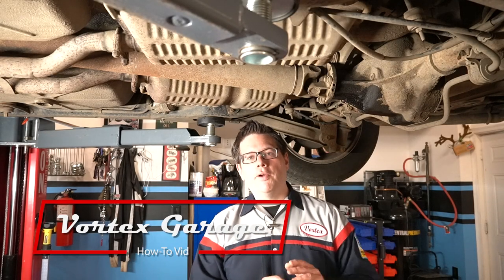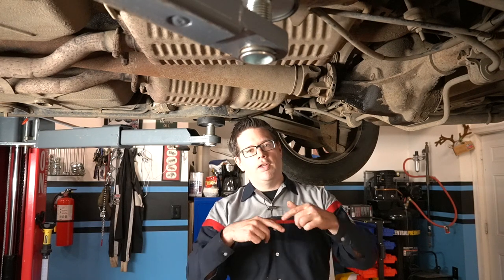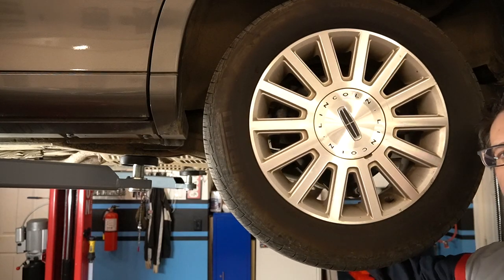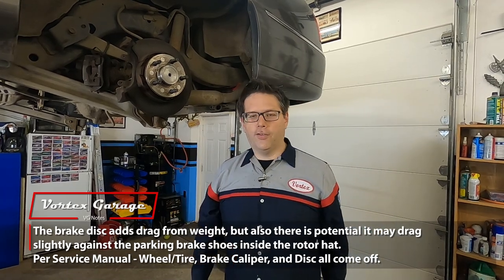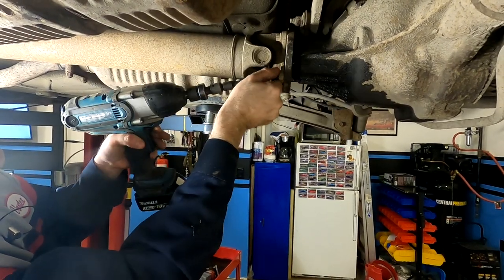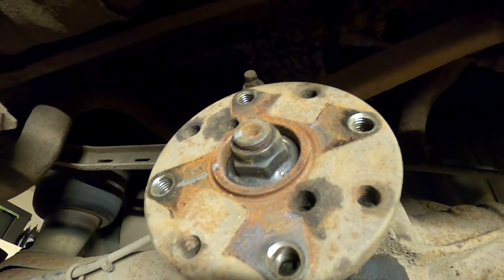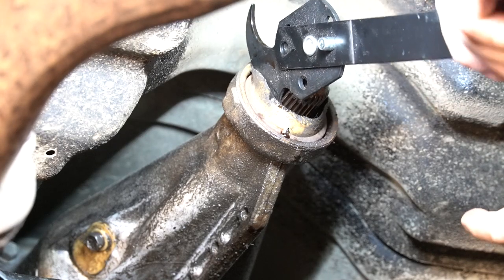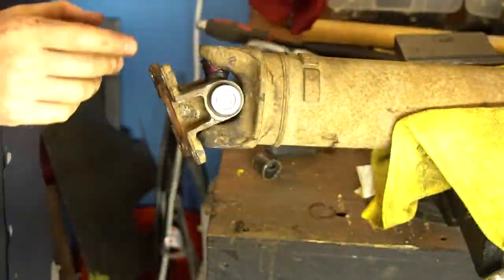Ford 8.8 Pinion Seal Replacement Using DATA! - Perfectly Set and Easy! - Vortex Garage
Our 2003 Lincoln Town Car had a leaking pinion seal -  so was time to replace.  You can find many guides on YouTube for this, but not many that go over Factory Service Manual steps and show how to record and deal with preload data using an inexpensive tool.

Scroll down past tools/parts links for torque specs and addtl data.

For parts, I HIGHLY RECOMMEND using OEM!  I have had GREAT luck with Varsity Ford's parts department and online team - so I'm using them for my OEM parts links.

Alternative:
MOOG 345 U-joint (2 needed)

Allstar ALL72155 Pinion Nut for Ford 8.8"

Optional if leaking:
4R70W Transmission Extension Housing Seal - Ford (7W7Z-7052-A)

Genuine Ford XY-80W90-QL SAE 80W-90 - 1 Quart
This says it works on LSD's, but if you need it:
Genuine Ford Fluid XL-3 Friction Modifier Additive - 4 oz.

Permatex Ultra Grey RTV:

TOOLS:

Lisle 56750 Seal Puller

ARES 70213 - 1/4-inch Drive Beam Torque Wrench
Alternative:
Titan 23140 1/4 Drive Beam Torque Wrench

uxcell 1/4 Inch Drive (F) x 1/2 Inch (M) Socket Adapter

Dewalt 1/2" Drive Socket, 1-1/16"

OTC 4531 Harmonic Balancer Puller and Installer Set

Astro Pneumatic Tool 7868 Master Ball Joint Adapter Set (This may be the new version of mine)

Mission Auto - Pinion Yoke Holder Tool
(I don't have this but it claims to fit Ford - may want to research before buy)

ABN 6in 3-Jaw Gear Puller

M12 Hex Bolt M12-1.75 x 25mm - 5pcs

Ford Driveshaft Yoke Bolts N800594S100 (I used my old ones)

Forney 70822 Marker, Paint, Yellow

Capri Tools 1/2 in. Drive 30 in. Extended Leverage Breaker Bar

GEARWRENCH 1/2" Drive 120XP Flex Head Ratchet - 81306P

This could take the role of both breaker bar and ratchet:
GEARWRENCH 1/2" Drive 84 Tooth Flex Head Ratchet 24" - 81363A-07

Socket Sets - a bit pricey but great to have!

GEARWRENCH 84935 1/2-Inch Drive Impact Socket Set Deep Metric

GEARWRENCH 19 Piece 1/2 Inch Drive 6 Point Impact Socket Set, Deep

You'll need a 21mm for lugnuts, 1-1/6 for pinion nut, and whatever your puller/installer tools use.

Sunex International 312ZUM 3/8" Dr. 12mm 12 Point Universal Impact Socket for Ford Driveshafts
or...
GEARWRENCH 3/8" Drive Standard Metric Socket 12mm, 12 Point - 80488

CRC 05090 Brakleen (1Gal)

Vaper 19419 Red Spot Spray Non-Aerosol Sprayer (Red) - 32 oz.

Torque Specs:

DS Bolts:  83 lb ft
Wheel lug nuts - 85-105lb ft
Caliper bolts (rear only) - 18lb ft

Key steps for bearing settings:

CAUTION: Do not, under any circumstance, loosen the nut to reduce preload. If it is necessary to reduce preload, install a new collapsible spacer and nut.

CAUTION: Remove the special tool while taking preload readings with the Nm (inch-pound) torque wrench.

Use the special tool to hold the pinion flange while tightening the nut.
Rotate the pinion occasionally to make sure the differential pinion bearings seat correctly. Take frequent differential pinion bearing preload readings by rotating the pinion with a Nm (inch-pound) torque wrench.
If the preload recorded prior to disassembly is lower than the specification for used bearings, tighten the nut to specification. If the preload recorded prior to disassembly is higher than the specification for used bearings, tighten the nut to the original reading as recorded.
Refer to specifications for used pinion bearings.

Torque specs:
Differential pinion bearing preload (used pinion hearings,) 0.9-1.5 Nm (8-14 inch lbs.)
Differential pinion bearing preload (new pinion bearings) 1.8-3.3 Nm (16-29 inch lbs.)